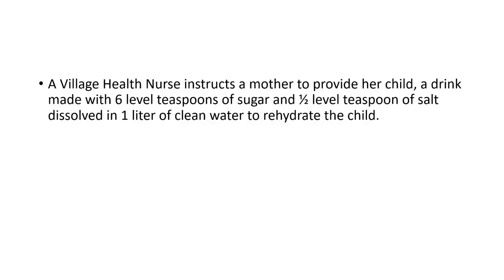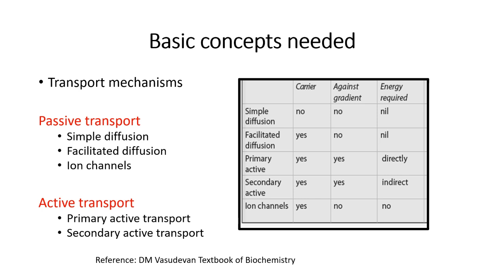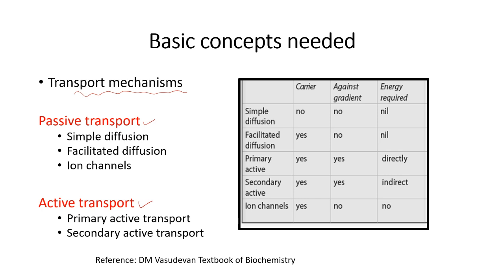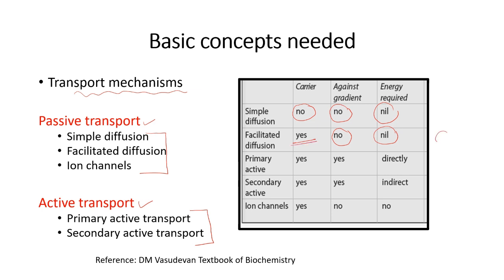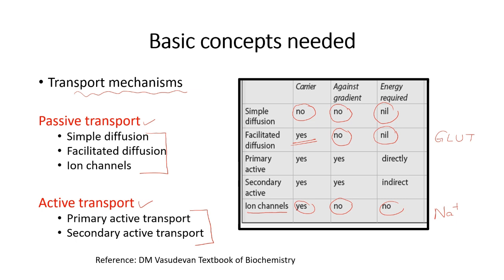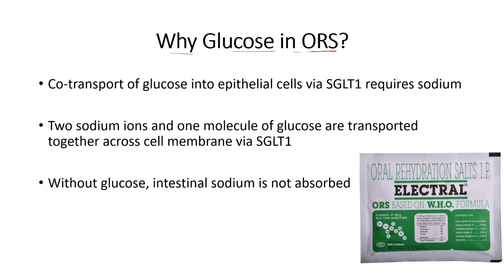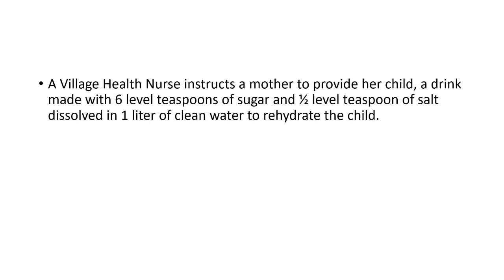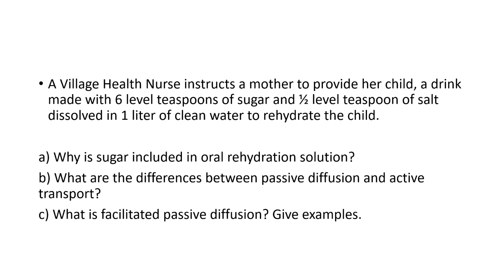Understanding Oral Rehydration Solution (ORS): Biochemistry Basics for MBBS Students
Dive into the science behind Oral Rehydration Solution (ORS) and its components, guided by essential biochemistry concepts. This video answers key questions from Tamil Nadu Dr. MGR Medical University’s previous MBBS Biochemistry exams.

Based on DM Vasudevan's Textbook of Biochemistry, this video simplifies core transport mechanisms. Ideal for first-year MBBS and allied health science students!